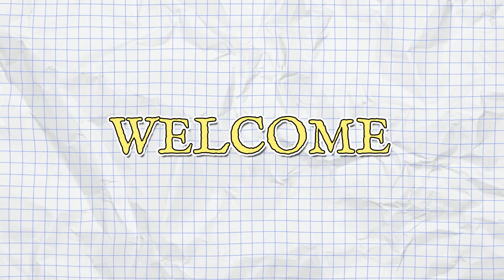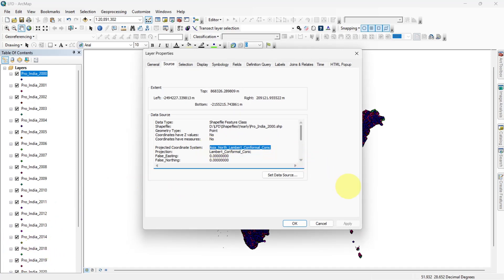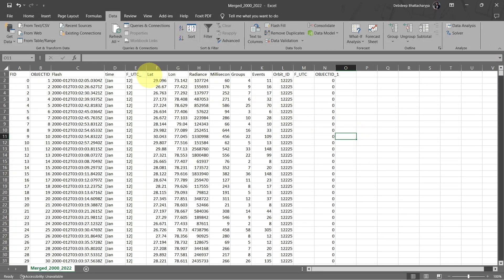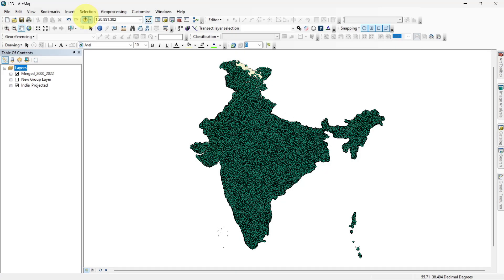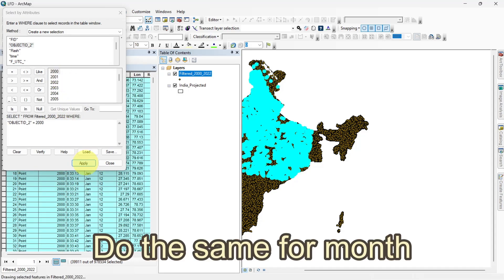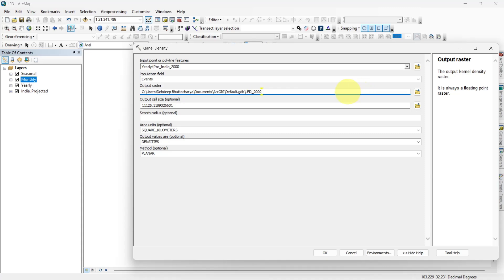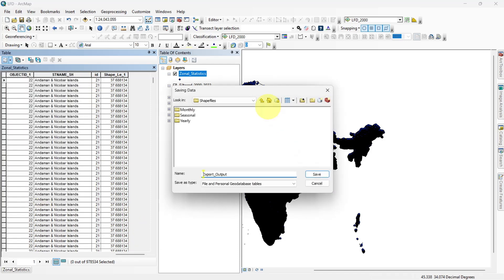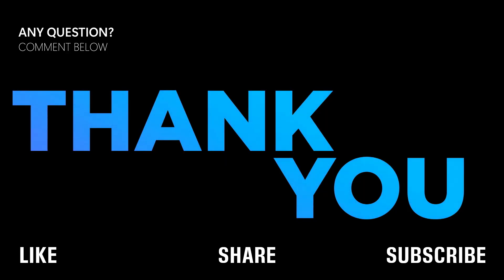Lightning Flash Density | Mapping Lightning Flash Hotspot Zones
Discover how to analyze lightning strike hotspots across India using geospatial techniques in this step-by-step tutorial! 🌩️ Whether you’re a GIS enthusiast or a researcher, this video will guide you through creating year-wise, month-wise, and seasonal Lightning Flash Density (LFD) maps using TRMM and ISS LIS lightning flash data (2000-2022).

Learn how to:
✅ Merge datasets and prepare data in ArcMap and MS Excel.
✅ Plot coordinates and segregate data by year, month, and season.
✅ Generate Lightning Flash Density maps using the Kernel Density tool.
✅ Perform state-wise and divisional analysis using Pivot Tables and graphs.

By the end of this video, you’ll have the skills to create detailed maps and visualizations for lightning analysis and hazard preparedness.

🎥 Tools Used: ArcMap, MS Excel
📌 Topics Covered: Data processing, Kernel Density Analysis, Pivot Tables
👩‍🏫 Perfect For: GIS learners, geographers, and climate researchers